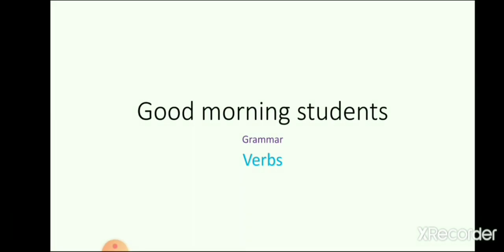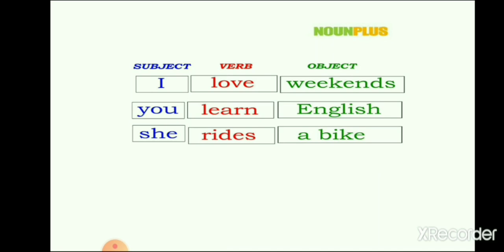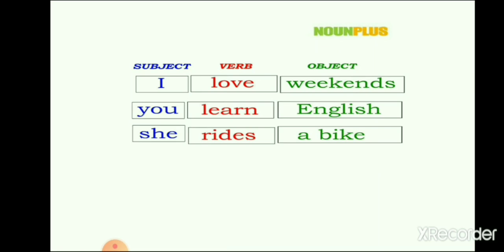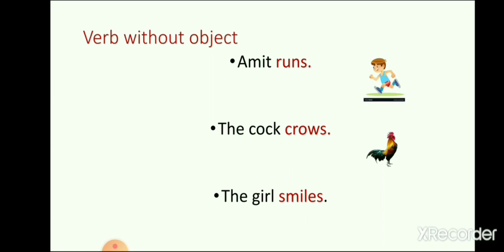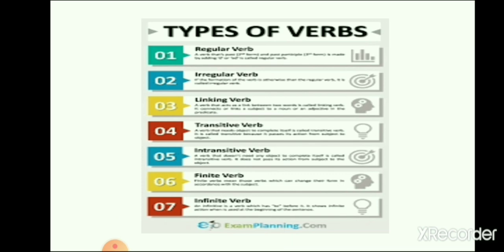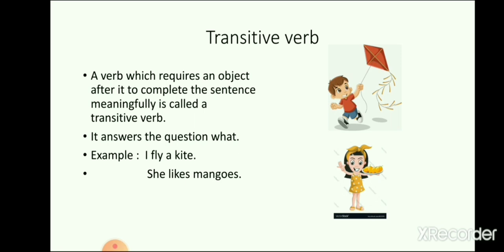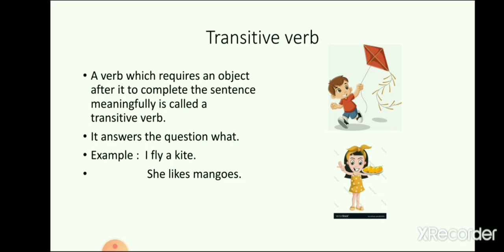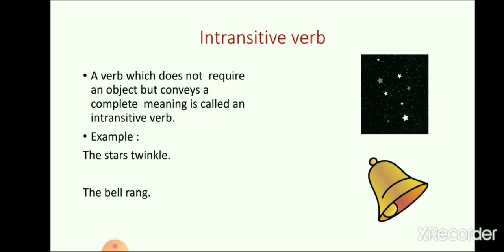Grammar - chapter 4. - verbs